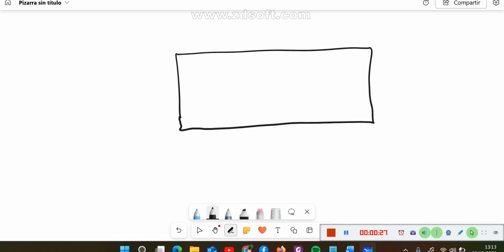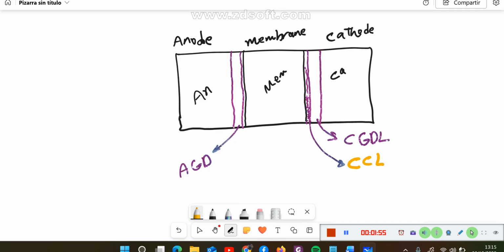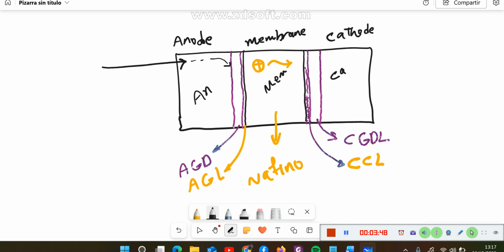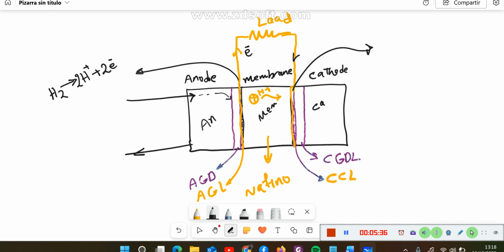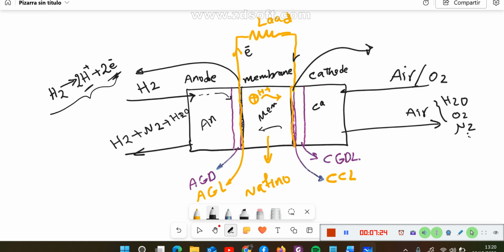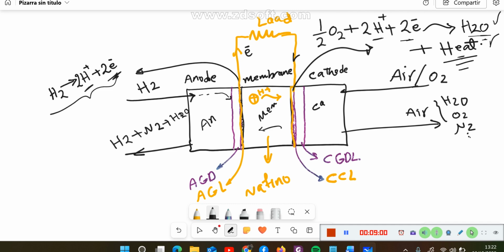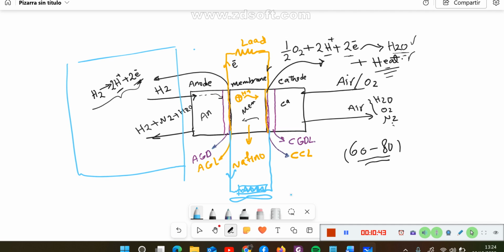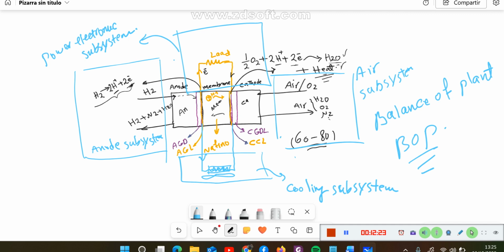PEM Fuel Cell Working Principle in 10 Minutes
This video clearly and simply explains how a fuel cell works, showing how hydrogen and oxygen react to produce clean and efficient electricity. It describes the main components of the system, the role of the proton exchange membrane, the electrodes, and the catalyst, as well as the key advantages of this technology for sustainable energy. This video is intended for students, science enthusiasts, and anyone interested in renewable energy.

Dieses Video erklärt anschaulich und einfach die Funktionsweise einer Brennstoffzelle und zeigt, wie Wasserstoff und Sauerstoff reagieren, um saubere und effiziente elektrische Energie zu erzeugen. Es beschreibt die Hauptkomponenten des Systems, die Rolle der Protonenaustauschmembran, der Elektroden und des Katalysators sowie die wichtigsten Vorteile dieser Technologie für nachhaltige Energie. Das Video richtet sich an Studierende, Wissenschaftsinteressierte und alle Personen, die sich für erneuerbare Energien interessieren.

Este video presenta de manera clara y didáctica el funcionamiento de una pila de combustible, explicando cómo el hidrógeno y el oxígeno reaccionan para generar electricidad de forma limpia y eficiente. A lo largo del contenido se describen los componentes principales del sistema, el papel de la membrana de intercambio de protones, los electrodos y el catalizador, así como las principales ventajas de esta tecnología en el contexto de las energías sostenibles. Este video está dirigido a estudiantes, entusiastas de la ciencia y cualquier persona interesada en las energías renovables.